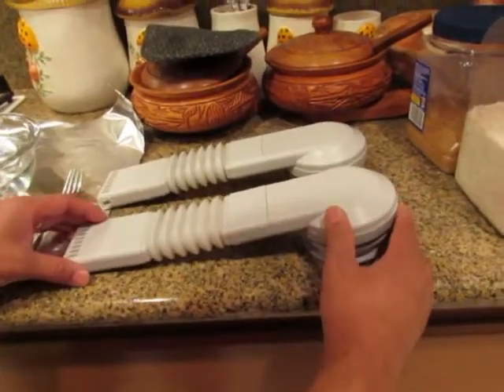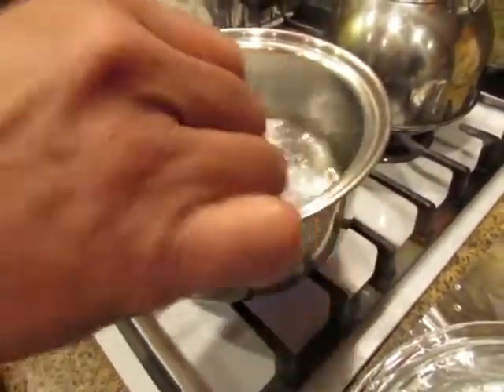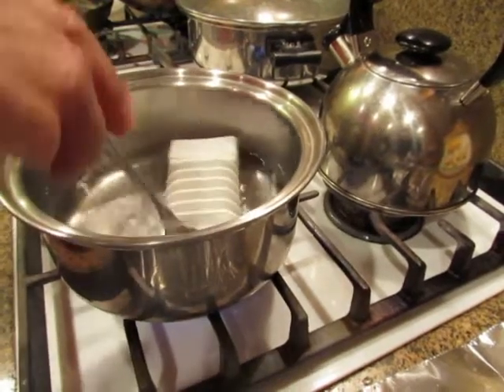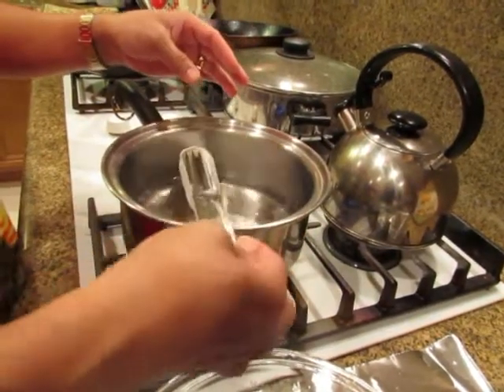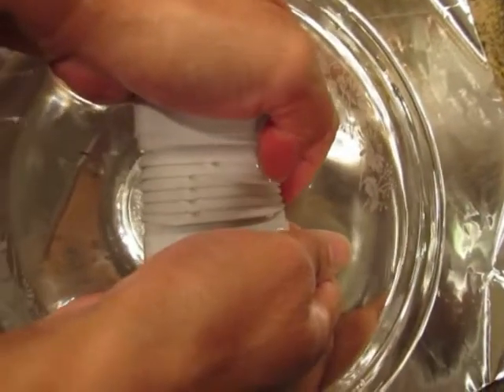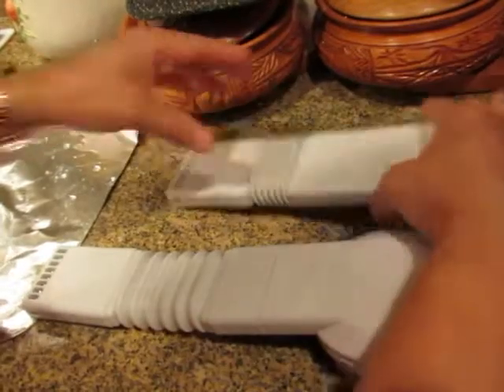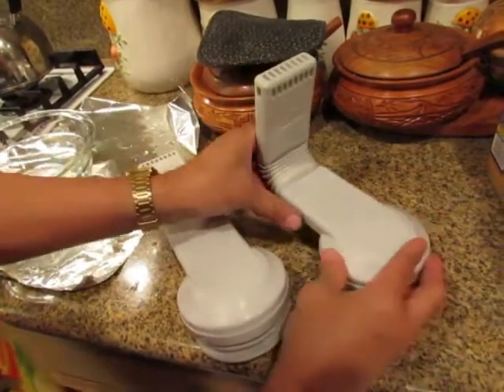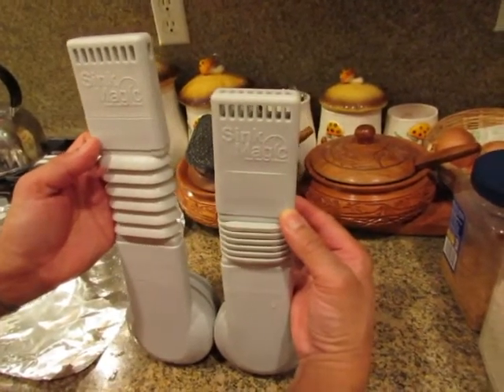sink magic adjustment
Instruction on how to shorten the  flexible accordion by immersing in hot water then  compressing, and dipping in cold water . As a result, this gadget will fit shallow kitchen sinks in residential and rv's (recreational vehicles)